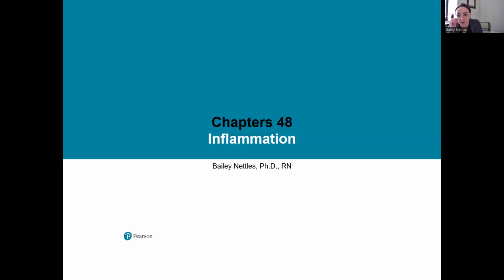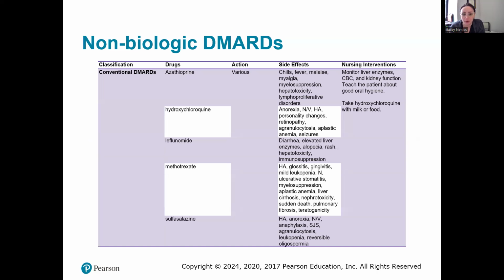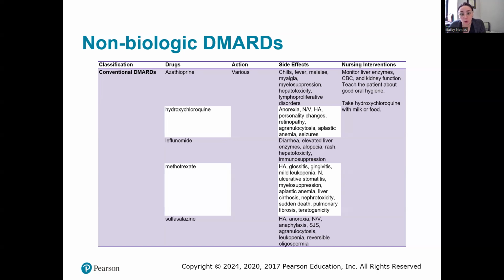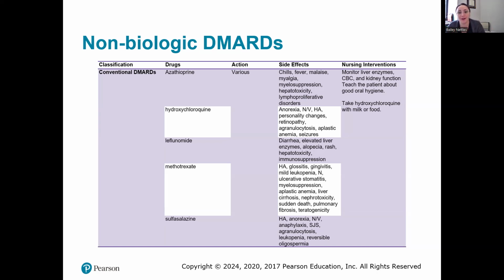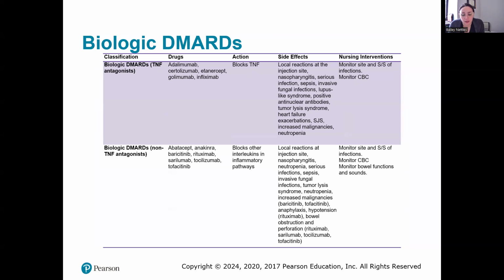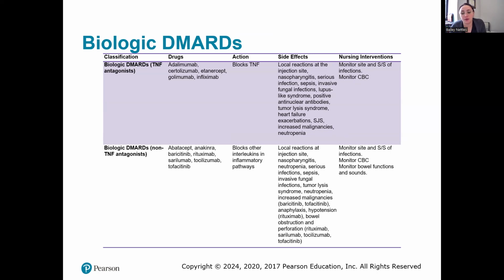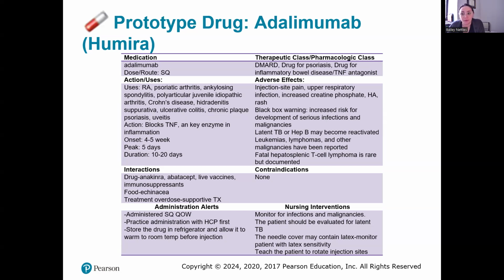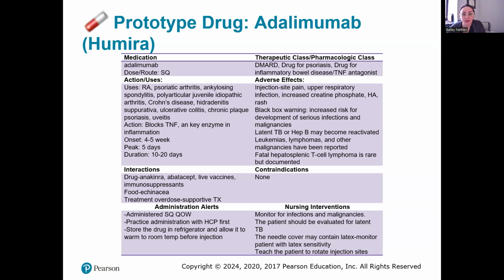Pharm II Inflammation Lecture